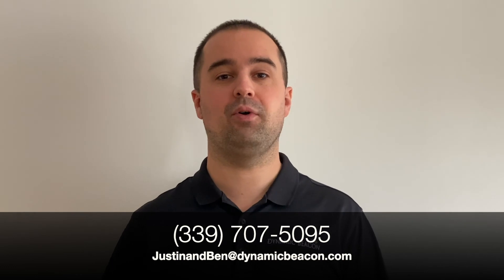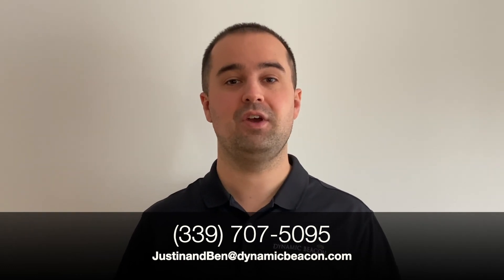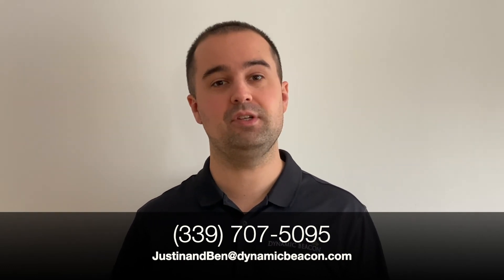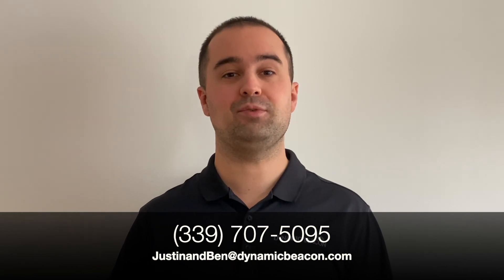Leverage Customer Reviews To Promote Your Dealership's Safety Precautions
In this Dynamic Solutions installment, Justin shares a quick update you can make to accompany your dealership 'why buy' to leverage current positive customer feedback.